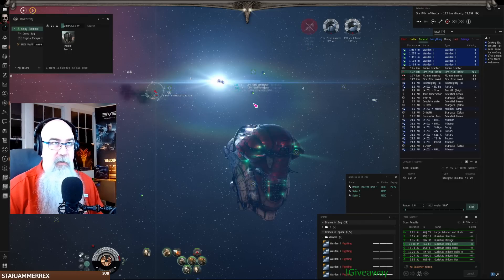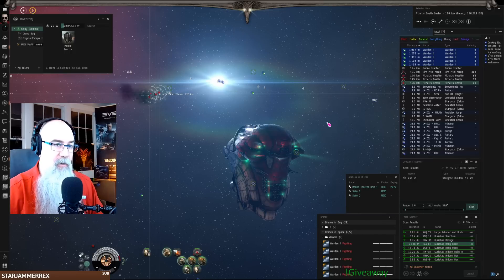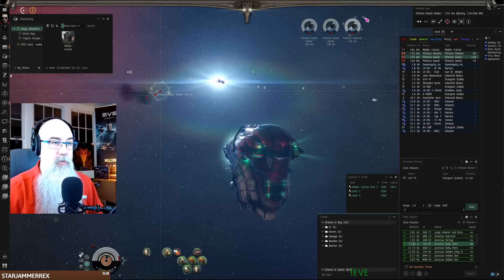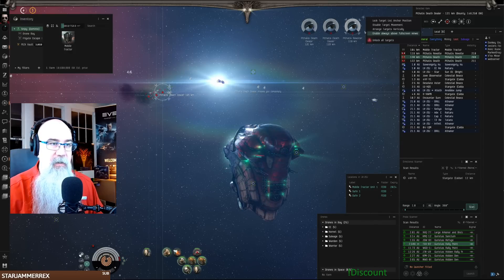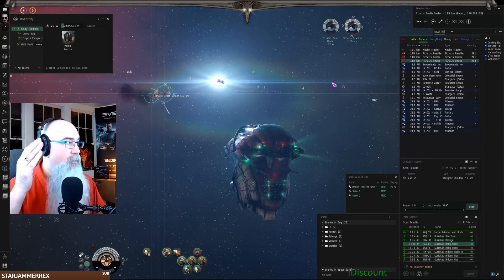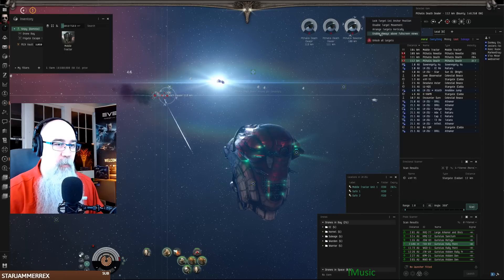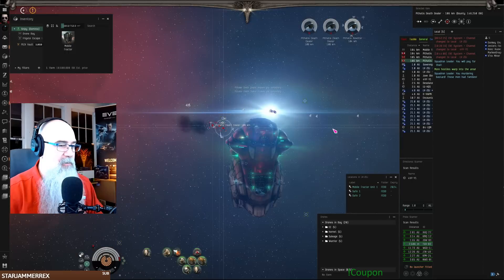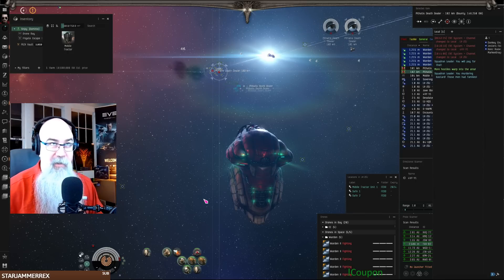Learned Something New Today - EVE Target Management - EVE Online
Support for these videos is provided by Markee Dragon Game Codes.
Special Viewer Discount. Need PLEX or Omega time?  The discount is provided by Markee Dragon Game Codes and we are an authorized CCP reseller. Codes delivered in 20 minutes or less.

Want to Try EVE for free?  (Using this link gives you 1m extra skill point and credits me for referring you to the game)

Discord: Join us for chat Discord is what we use for in game chat and voice comms.